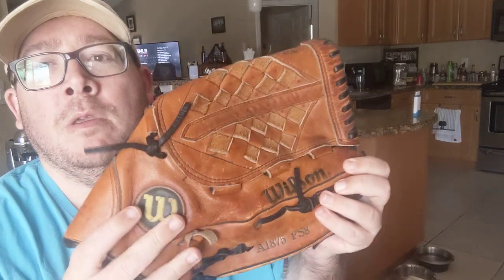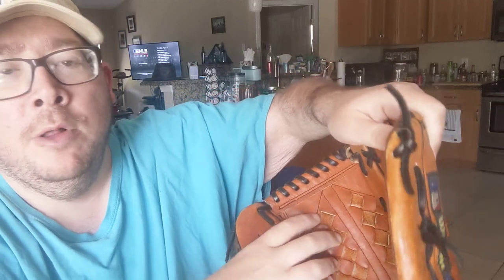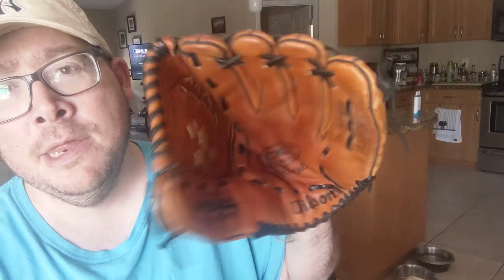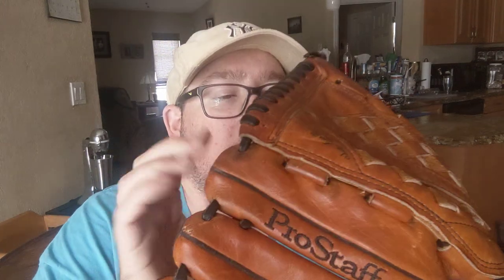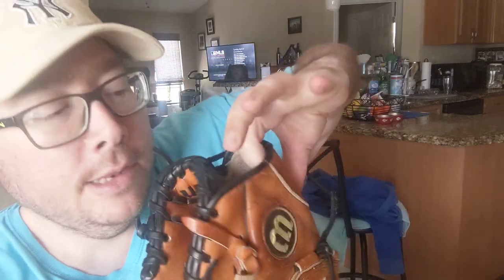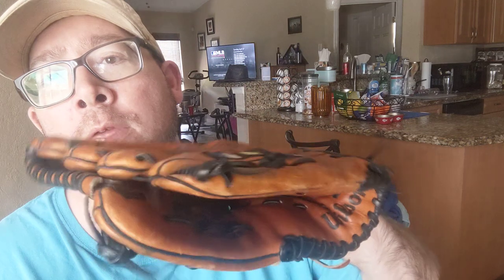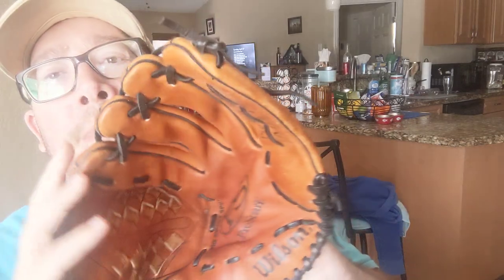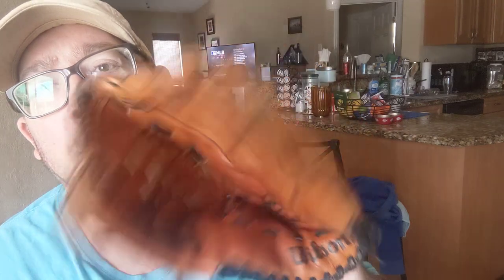My baseball ⚾ Glove I've had over 20 years